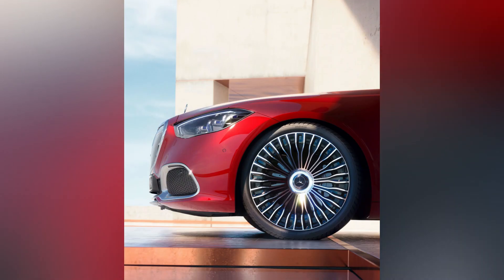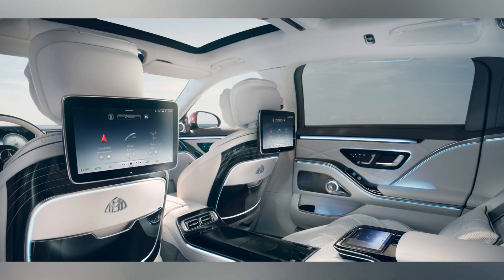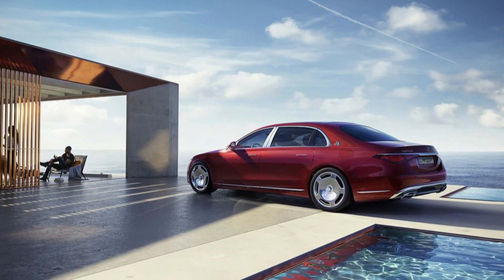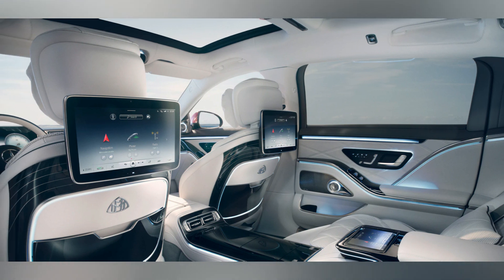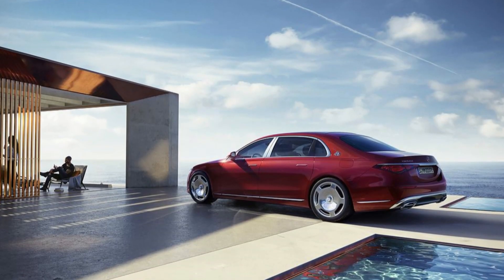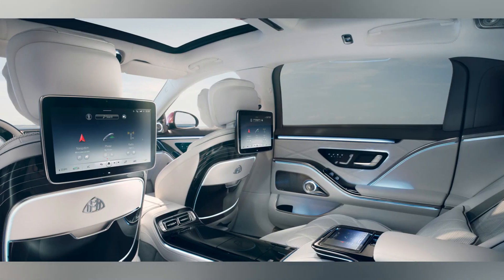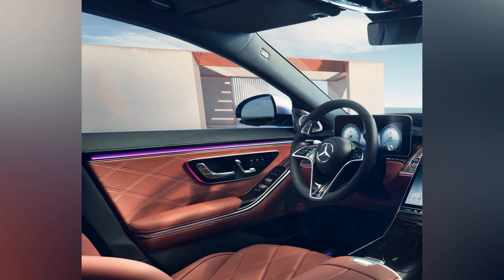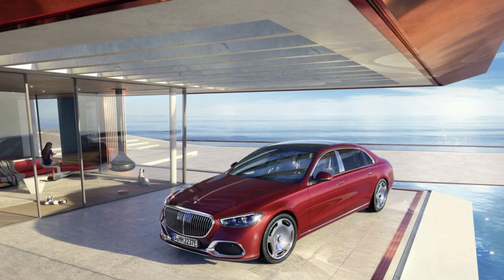Maybach's First Plug-in Hybrid: The S580e - A Perfect Blend of Luxury and Sustainability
The description for the YouTube clip could be: "Mercedes-Maybach S580e - A refined combination of luxury and electric technology. In this episode, we explore how Maybach, the ultra-luxury division of Mercedes-Benz, blends performance, opulence, and sustainability with its first plug-in hybrid production model.

From its inline-six engine to its nearly silent electric drive, we examine the S580e's features, range, and opulent extras. Join us as we dive into the slow and deliberate electrification of Maybach's iconic airship-like gliding experience.

I really hope you guys have fun and that you remain healthy and safe at all times!